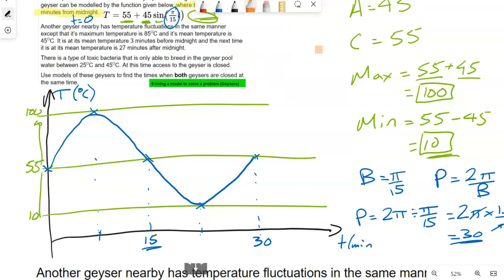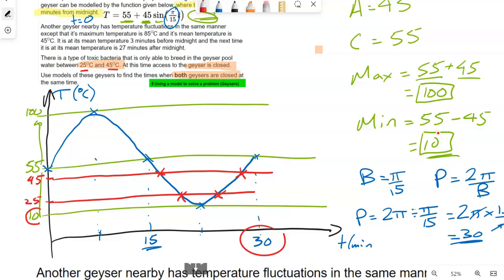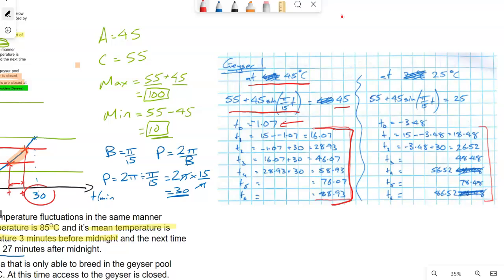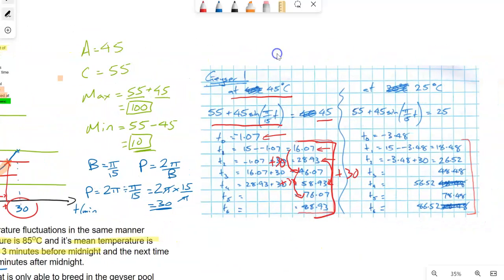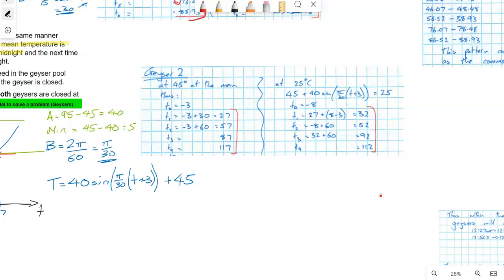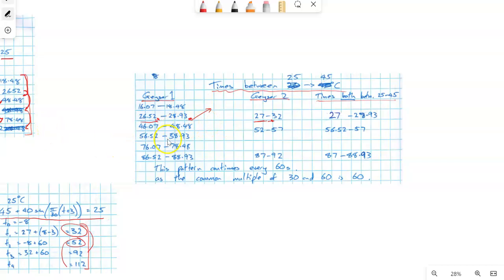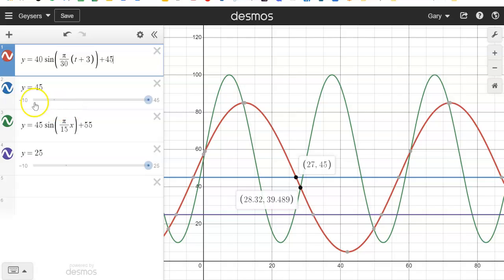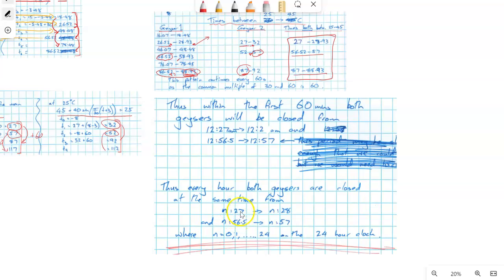Geysers Part 2 solving